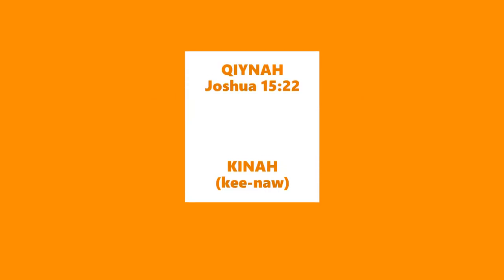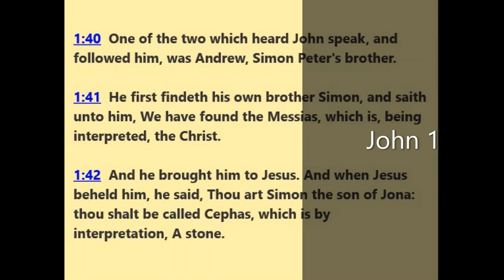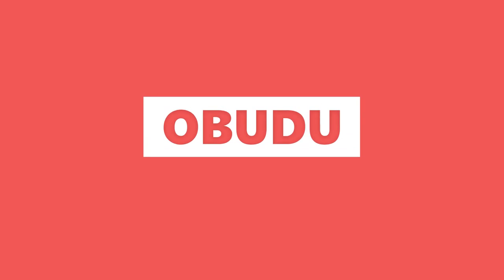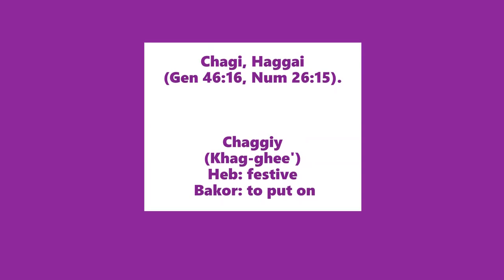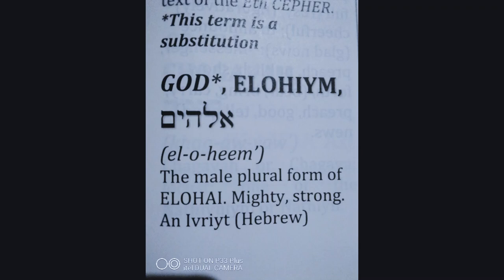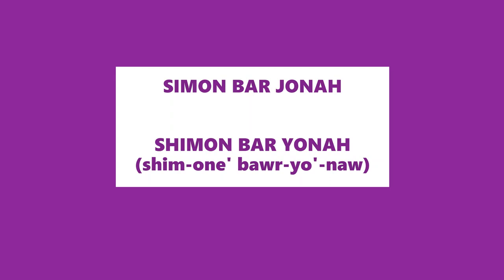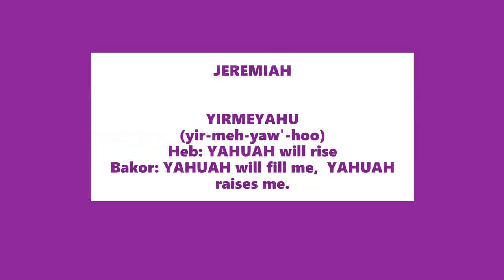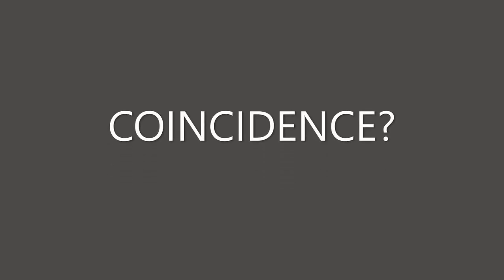More Bantu names in bible 40